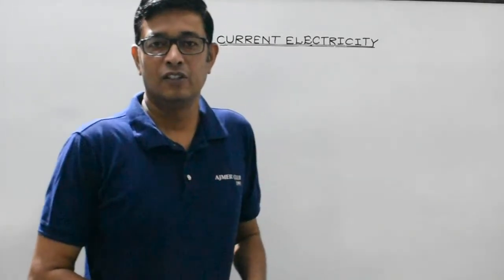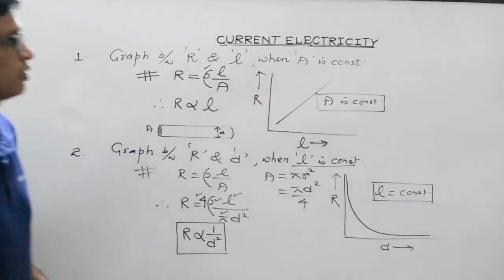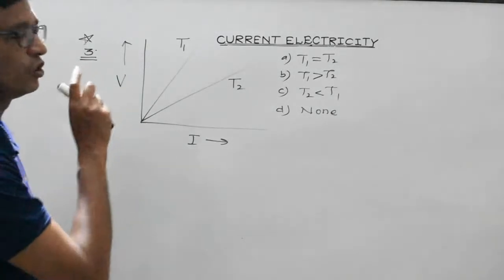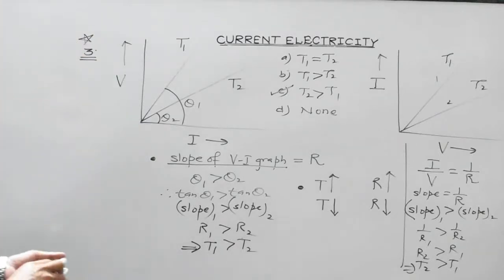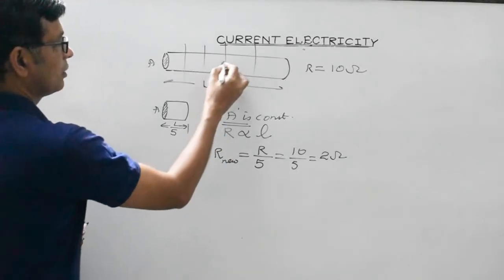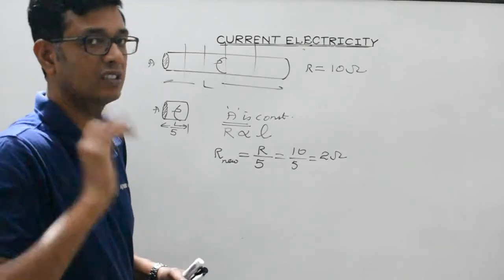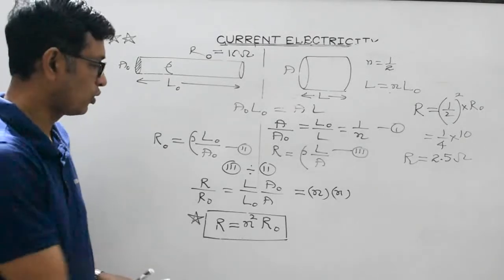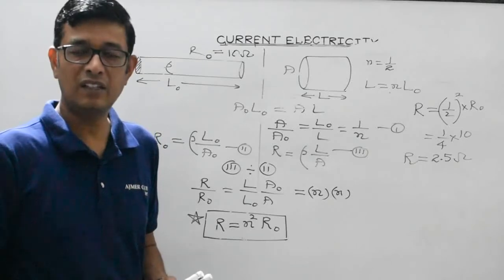Physicsforclass12 (Current ElectricityC8) -Conceptual questions based on Resistance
Numericals and conceptual questions based on graphical interpretation and finding resistance/ resistivity when a given wire is stretched.